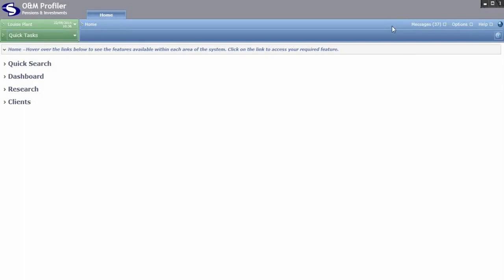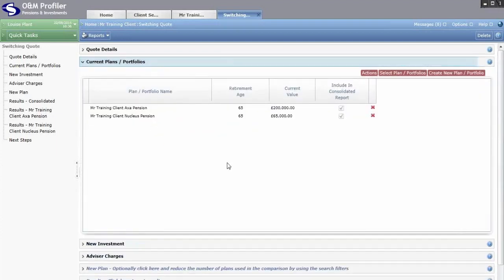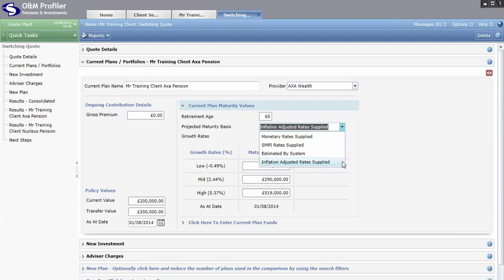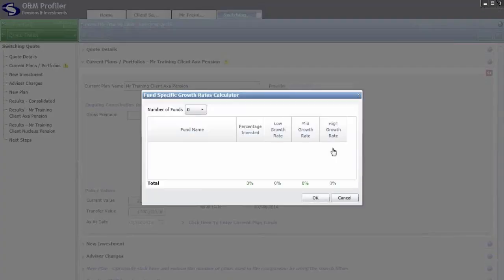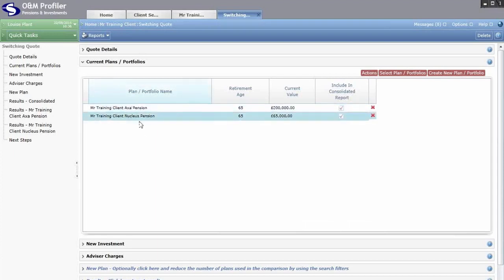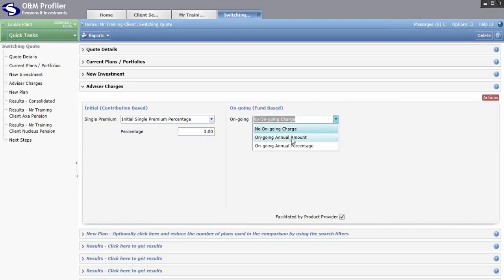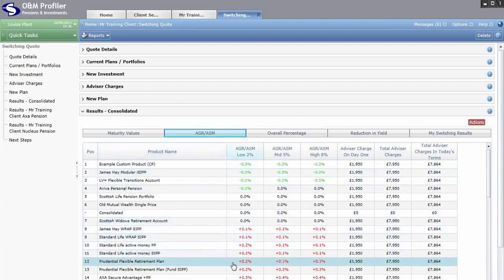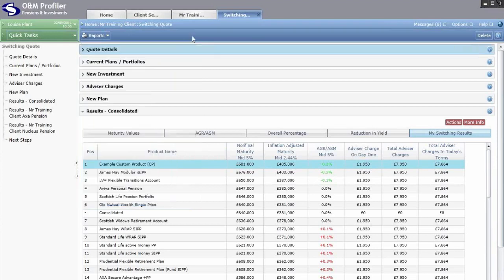Pension Switching using Custom Products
This video will take you through producing a Pension Switching quote whilst using a Custom Product already created.